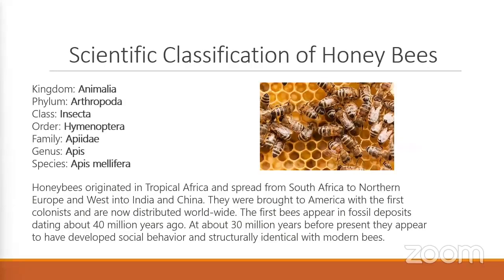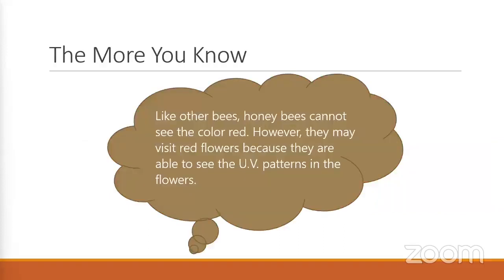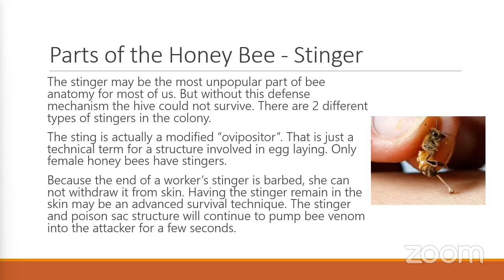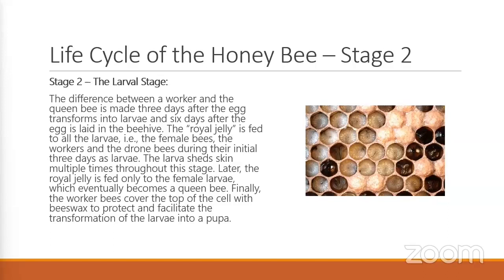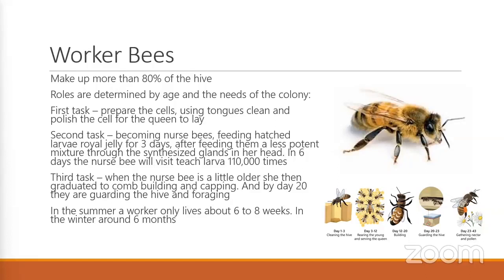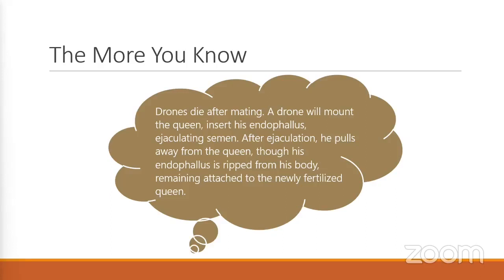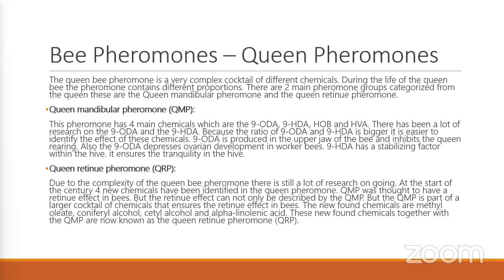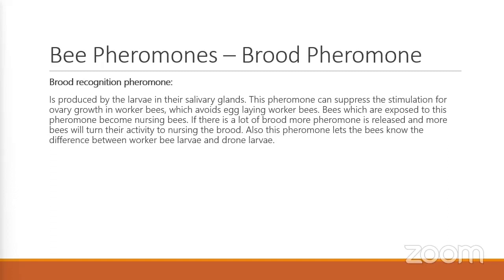BBSS 2/7, Bee Biology, Beginner Beekeeper Survival Series.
Bee Biology, presented by Amanda Snider.

This is part of the Beginner Beekeeper Survival Series, a multi-club educational project to give beginners the basics needed for a successful first year.

There are 7 core videos, and an additional 4 equipment build videos. Links follow: